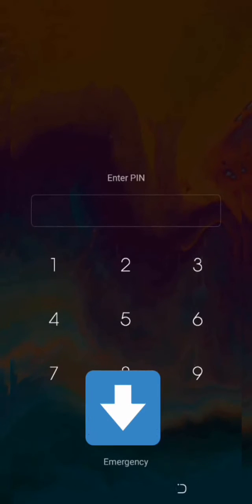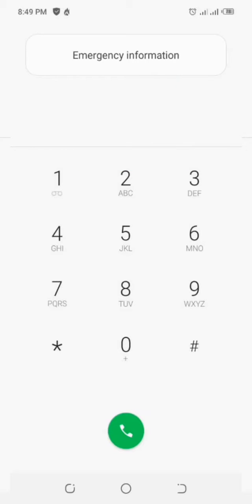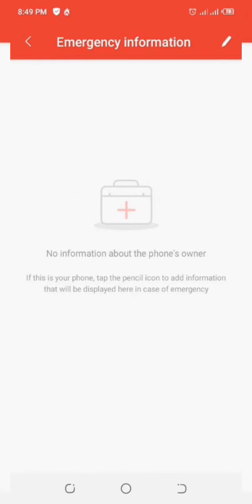Setup emergency contacts incase of phone loss, accident...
Many of us today are fond of putting password/patterns on our phone which makes it difficult for someone to access it in the case of unfortunate situations like phone loss, sickness, accident or even death. But with this little knowledge I am going to share, perhaps we can save ourselves and the lives of others also